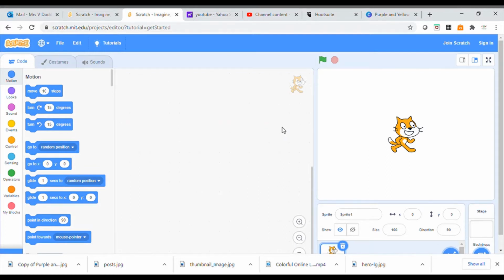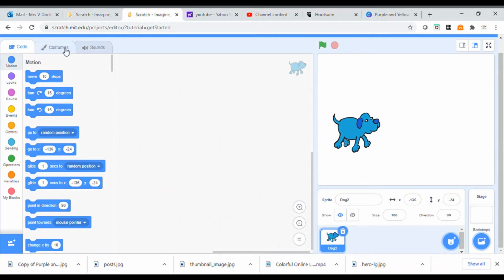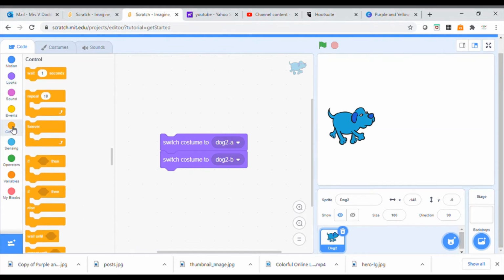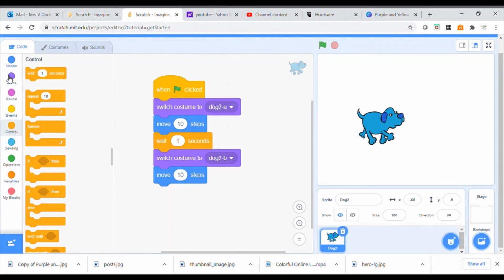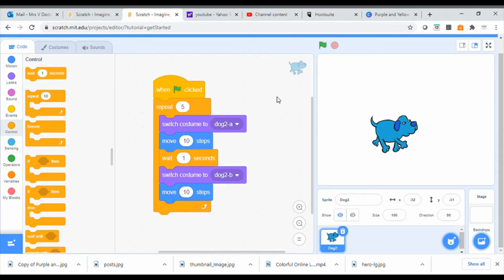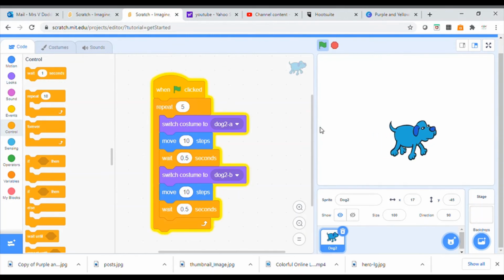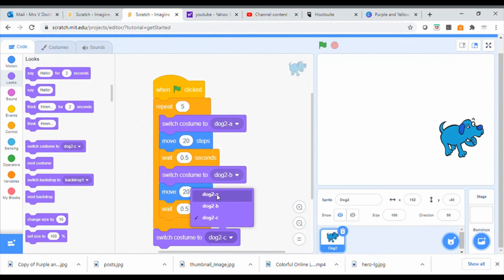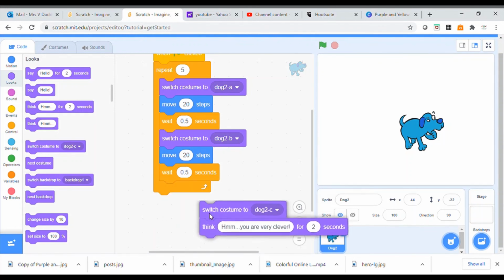Lesson 2 Animating a Character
Learn to animate your sprite using Scratch. Have fun investigating the different sprites.